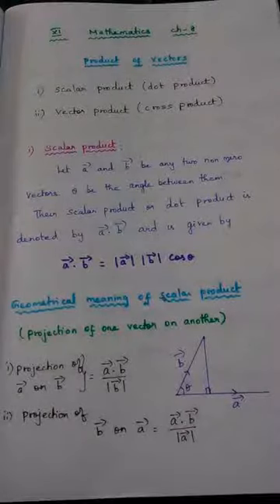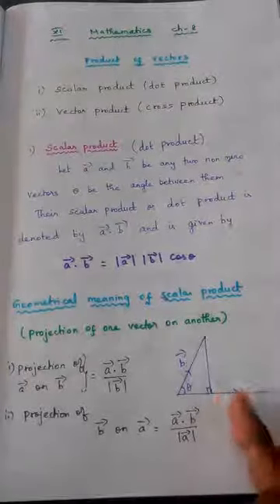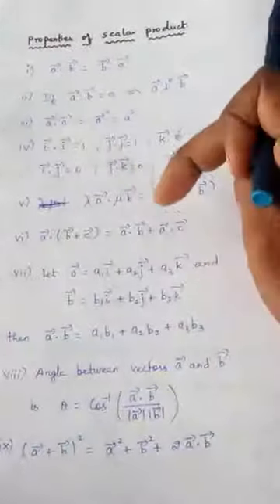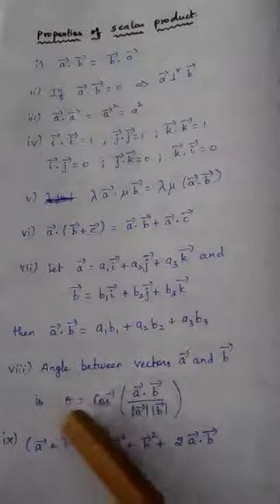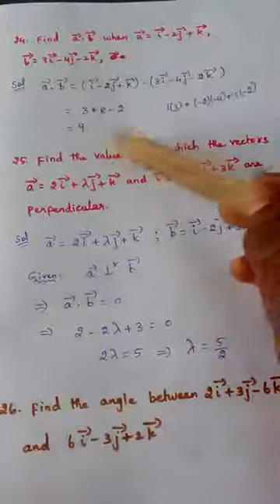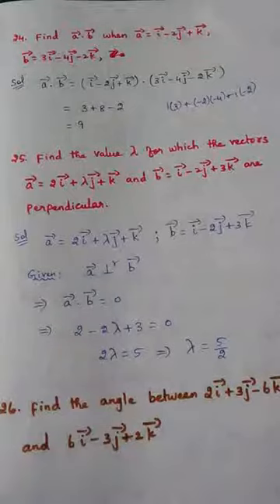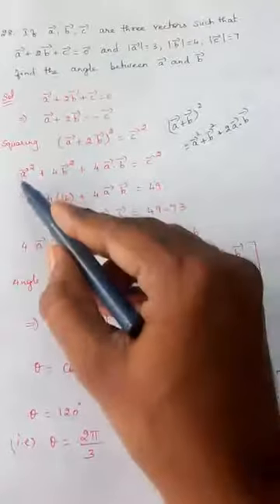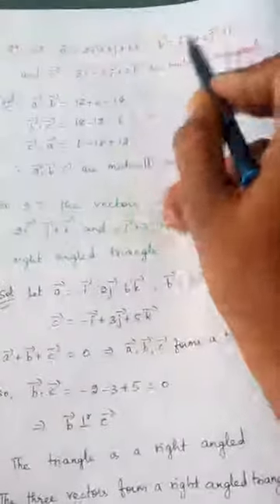11th ch8 problem 24 to 30